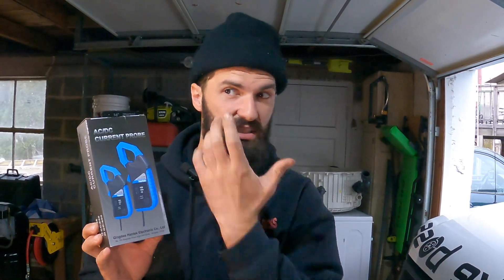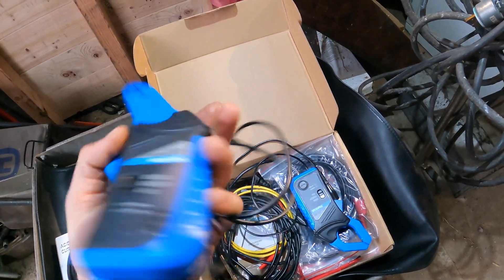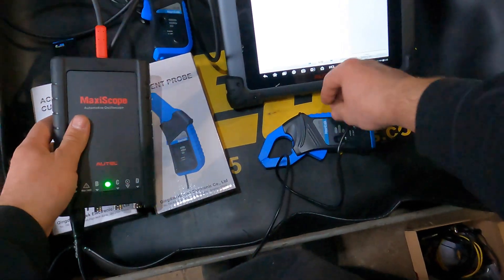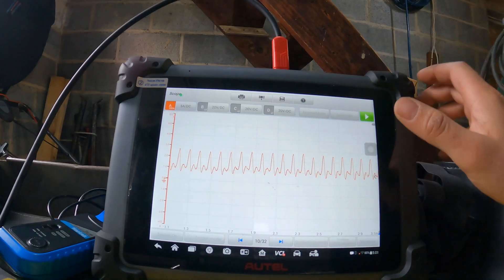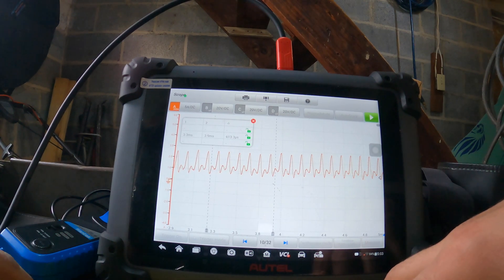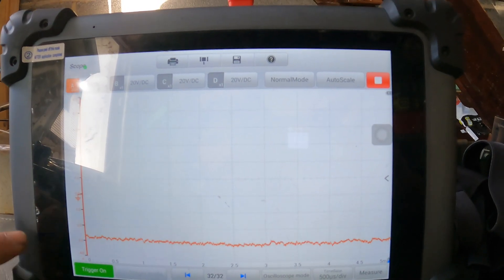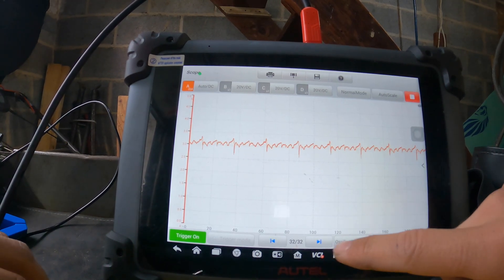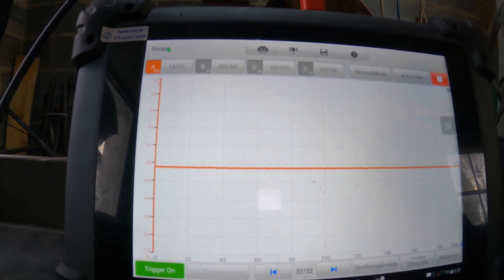MP 408 OSCILLOSCOPE USING HANTEK CC-65 AND CC-650 AMP CLAMPS (RELATIVE COMPRESSION, DRIFT TESTS)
THIS IS ME PRACTICING USING AN OSCILLOSCOPE, I WILL MAKE MORE VIDEOS TO COVER MY PROGRESS AS I LEARN THE USE OF OSCILLOSCOPE.